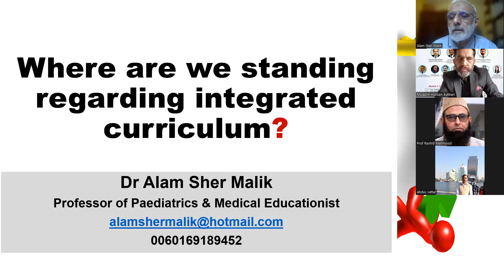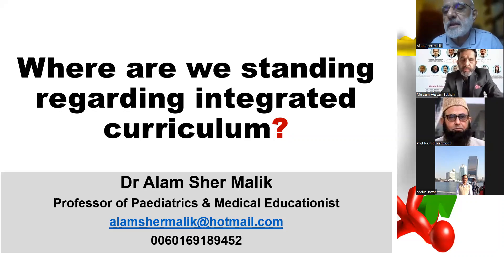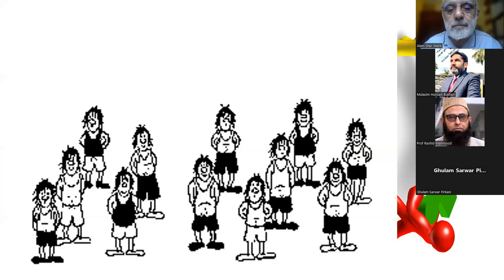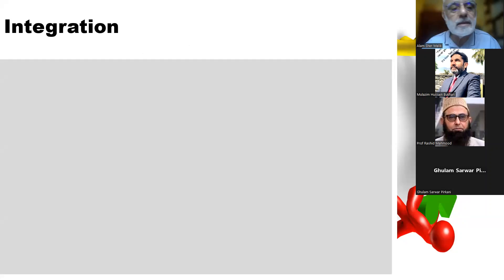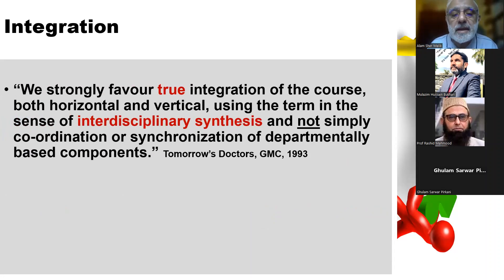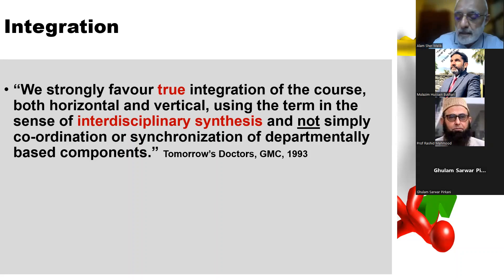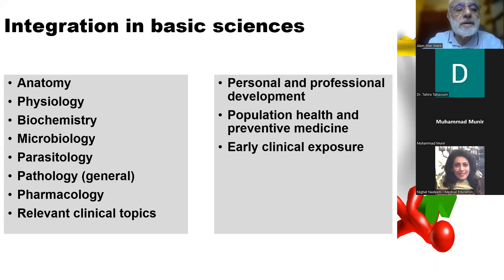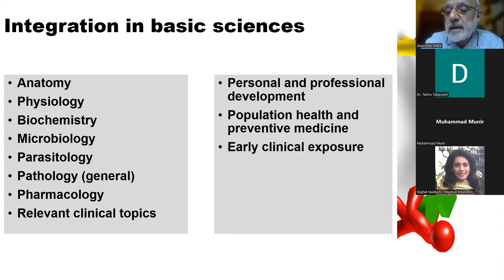AV2 - Developing and Delivering an Integrated Curriculum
After attending this session, the participants would be able to:
- Explain the concept of integration in the curriculum
- Discuss different levels of integration in the curriculum
- Implement integrated curriculum efficiently and effectively
- Evaluate the level of implementation of integrated curriculum in their institutions.